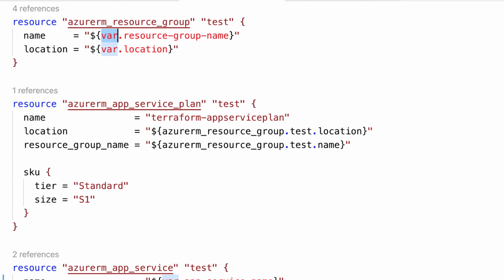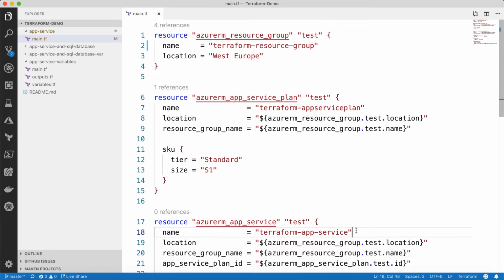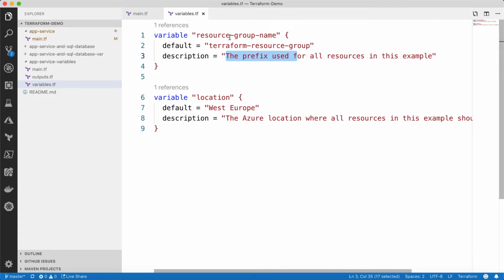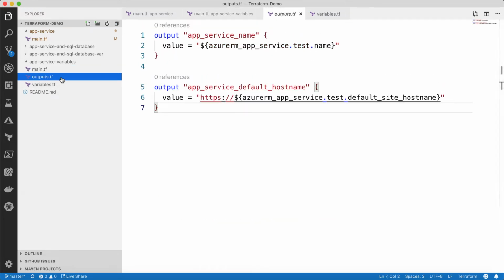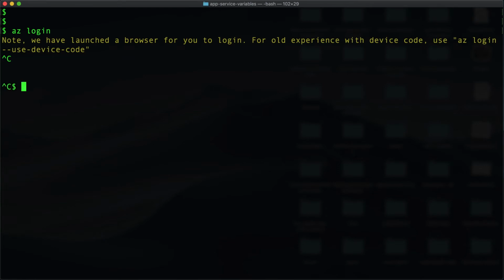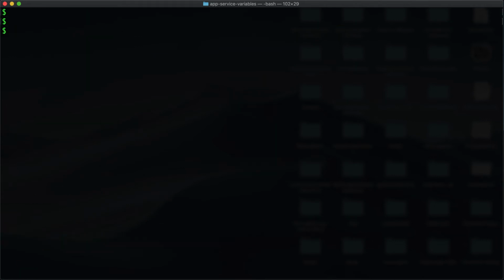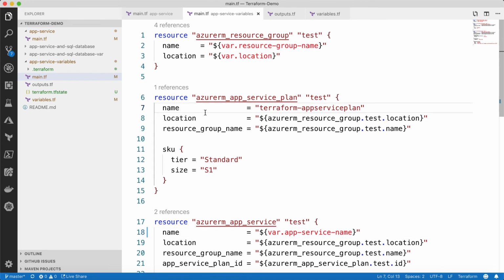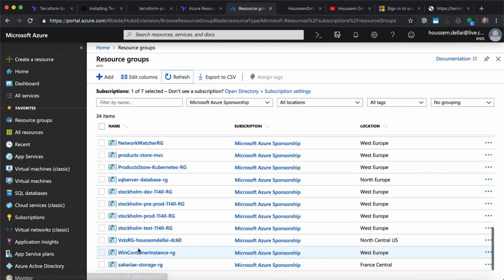Creating resources in Azure using Terraform